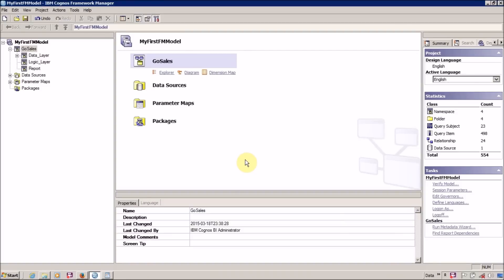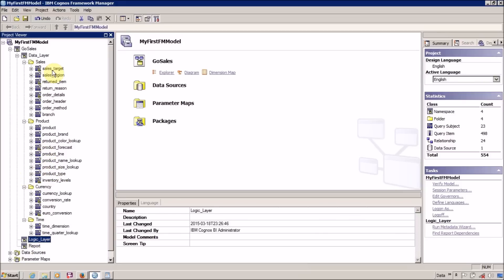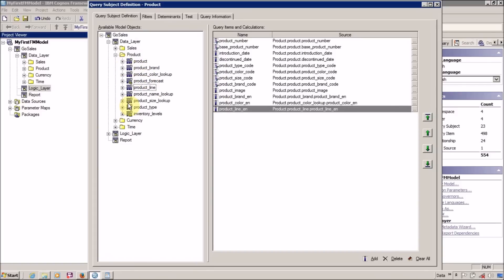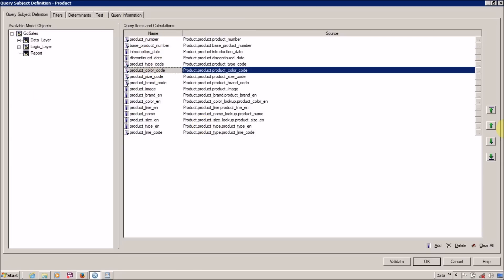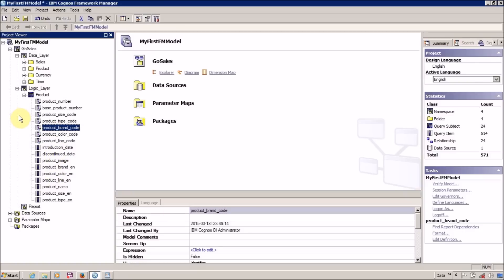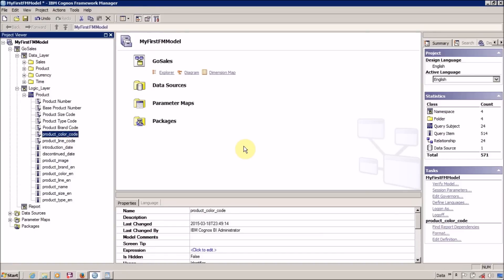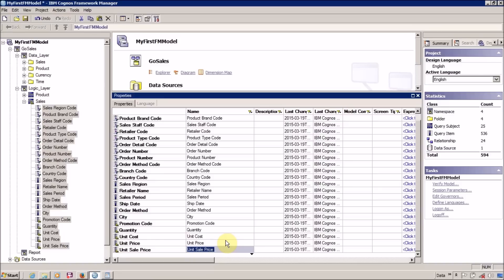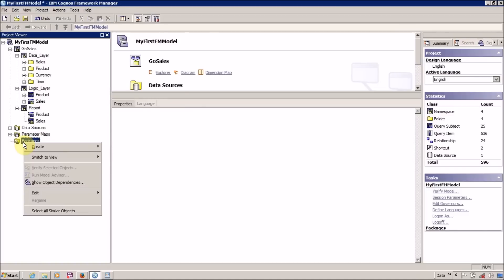IBM Cognos 10 Framework Manager Business and Presentation